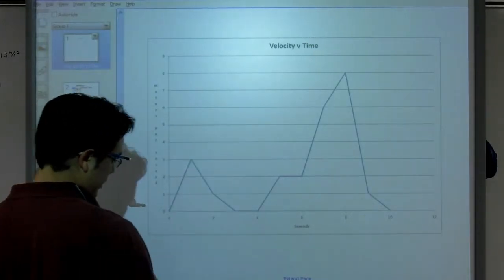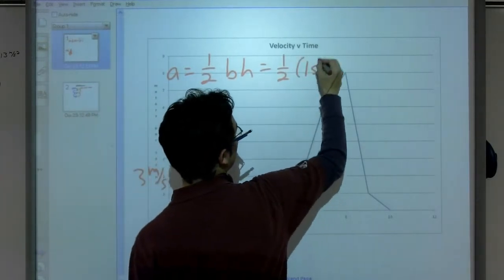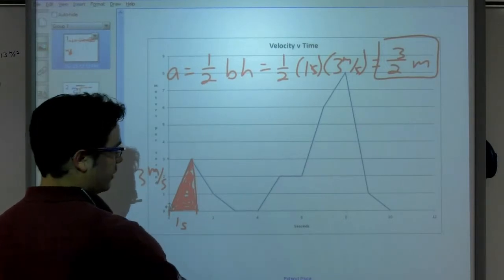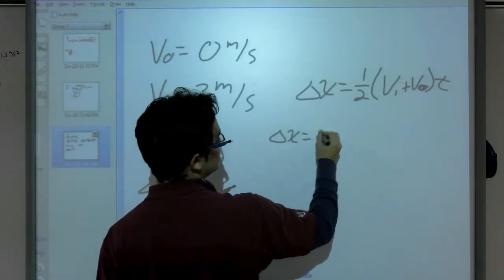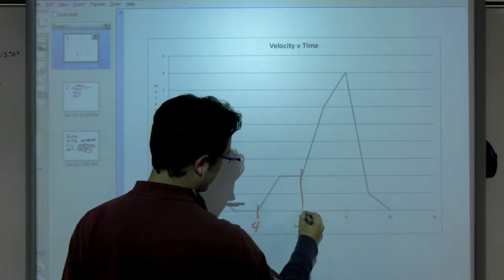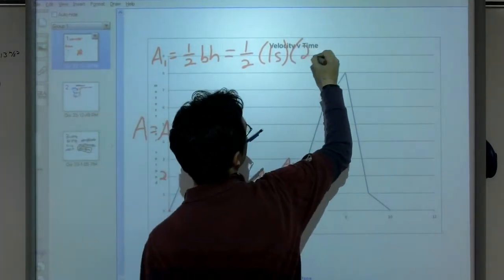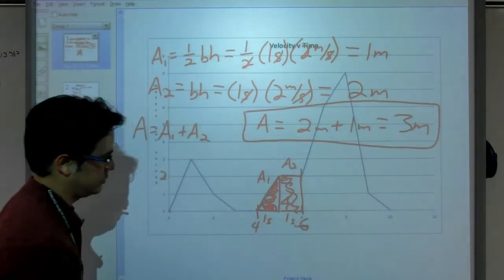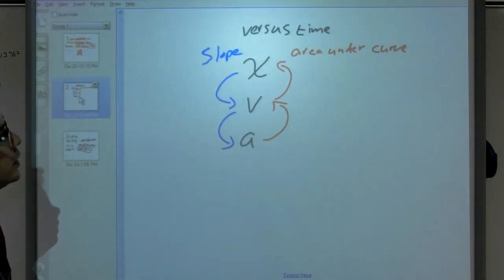Graphical Kinematics 002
This video shows how to get information from areas under curves.